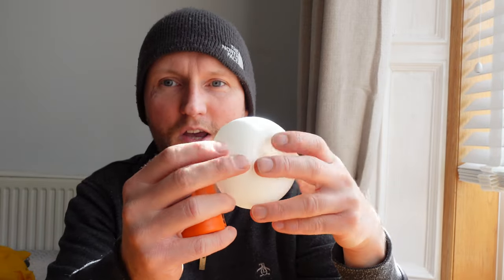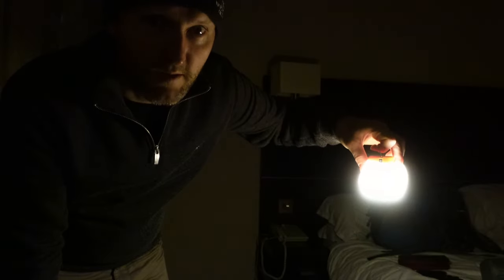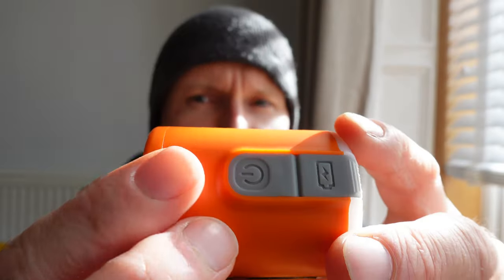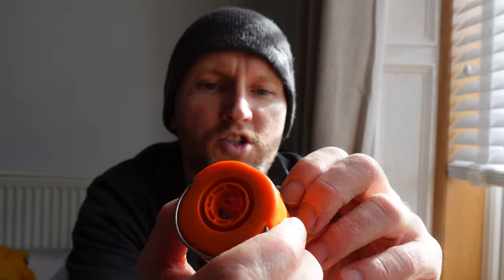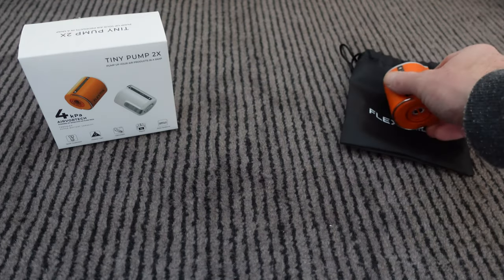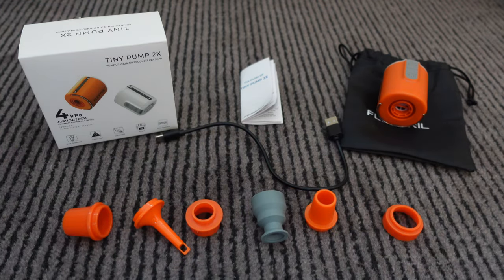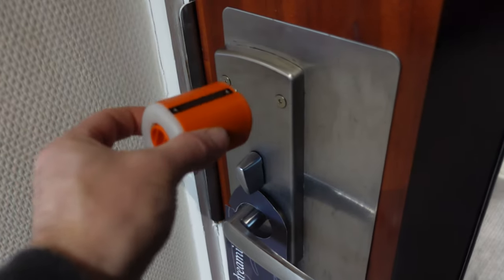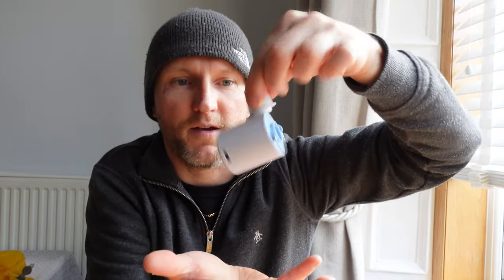Do YOU Need A FLEXTAIL TINY PUMP 2X In Your Camping Life?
In this video I show you the excellent Flextail Gear Tiny Pump 2X and its main features, to help you decide if you need this pump in your wild camping life! The pump with one attachment and the lampshade weighs 150g.

👣 My Hiking, Camping & Vlog Gear:

1: Do you have the right gear?
2: Do you know what the weather will be like?
3: Are you confident you have the right skills and knowledge for the day?